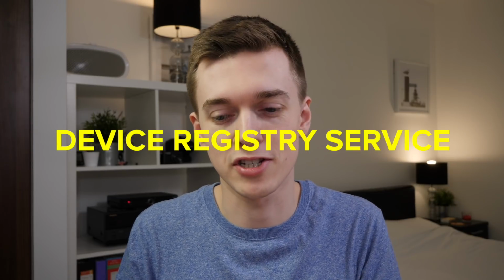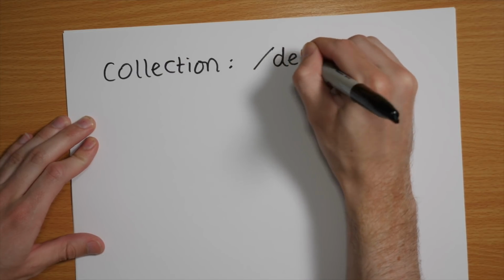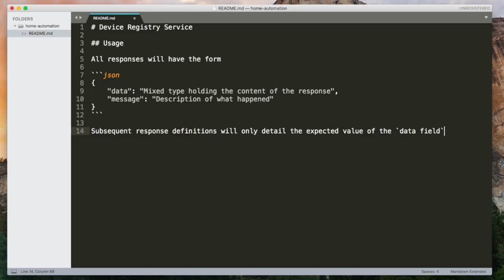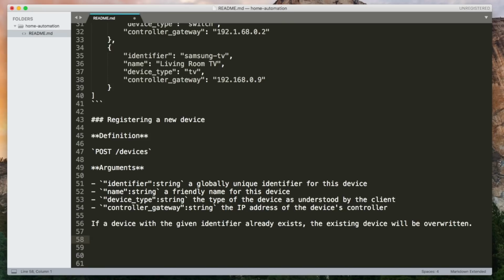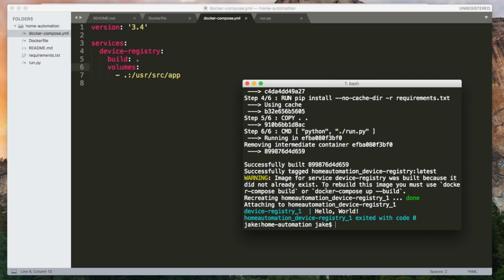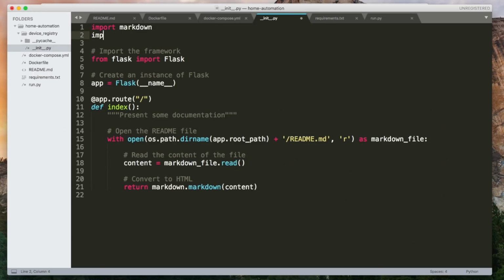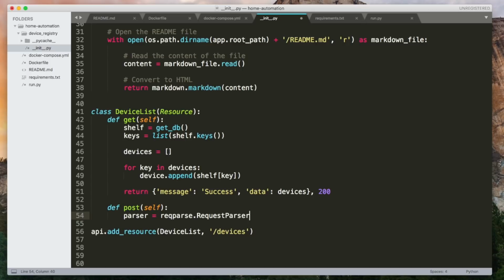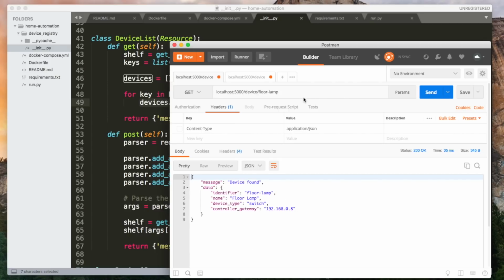Building a REST API in Python | Home Automation #02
In this video I build the device registry service as a Flask app in Python.

4K CAMERA
CHEAPER MIC
VLOGGING CAMERA
SMALLER CAMERA
LED LIGHT
TINY LIGHT

snapchat jakewrightuk